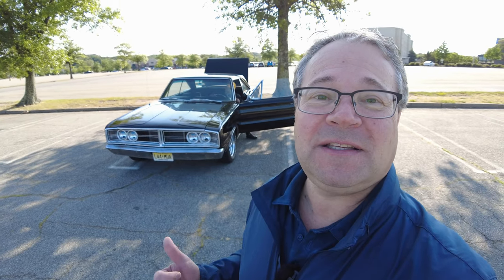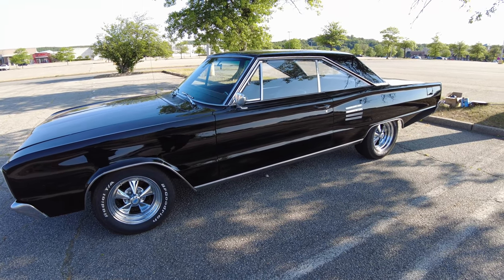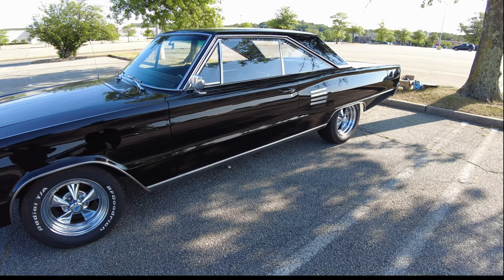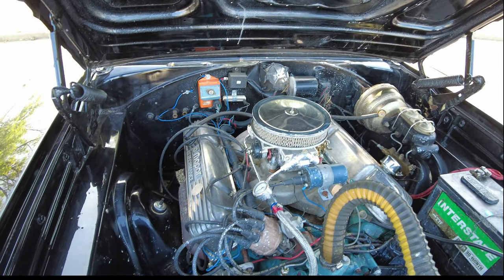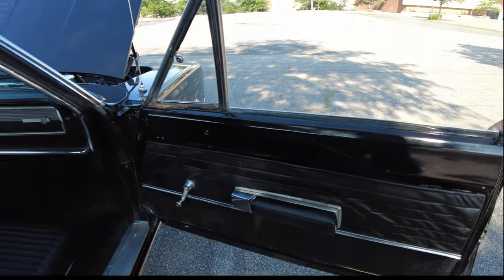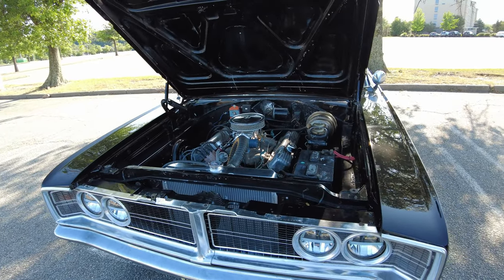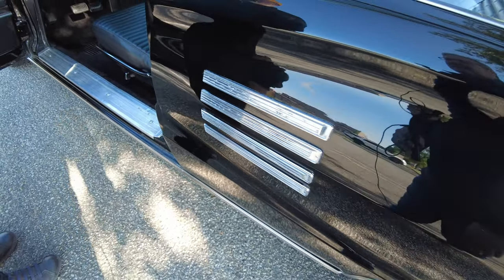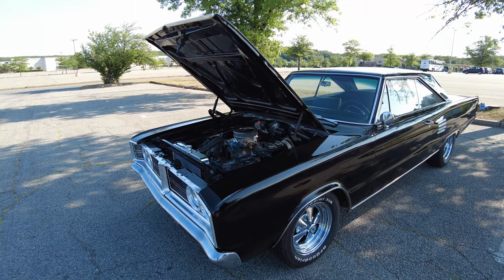1966 Dodge Coronet 500 2-Door **SOLD!!** 440 big block - Please subscribe!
1966 Dodge Coronet 500 2-door hardtop **SOLD!!***

The original Engine was a 361 big block engine
now it has a 440 big block from a 68 Chrysler Newport
The engine has a steel crank, mild cam, opened head, cleaned valves, new gaskets, new oil pump, new water pump, and brand new 750 Holley double pumper carburetor!

LED headlights

Original 4-speed, this is a833 transmission, complete rebuild
with heavy-duty clutch
Info on transmission:

3.23 sure grip rear end
4 new tire
aluminum radiator (NEW)

Brand new power steering box and pump
Headers with magna flow mufflers